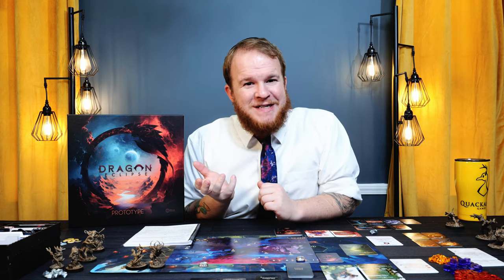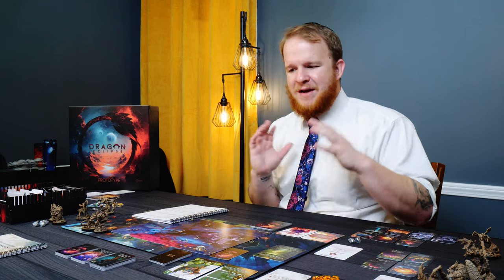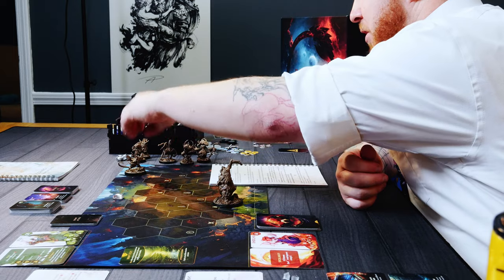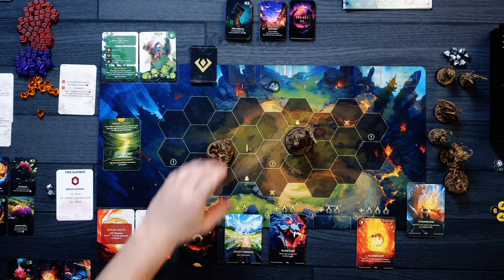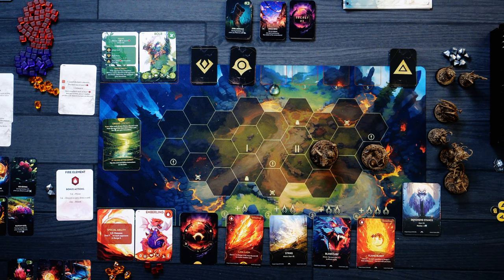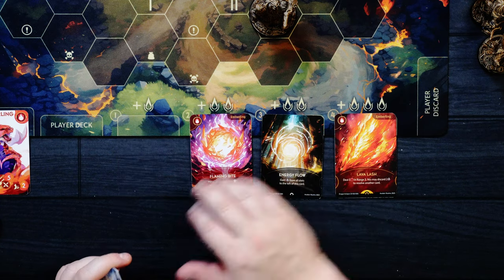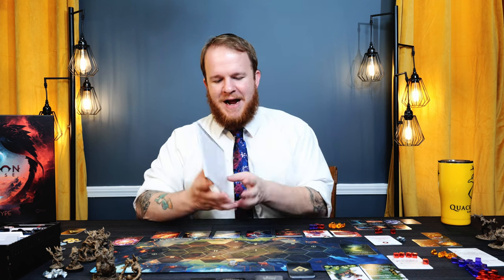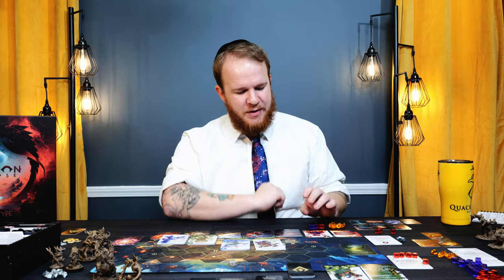New Dragon Eclipse Gameplay | Bolb vs Emberling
- Don't Miss the Campaign -

5120 Mayfield Rd.

- Time Stamps -

- Game Description -